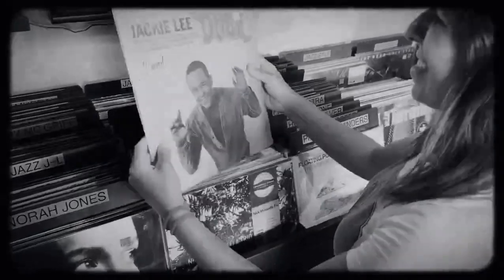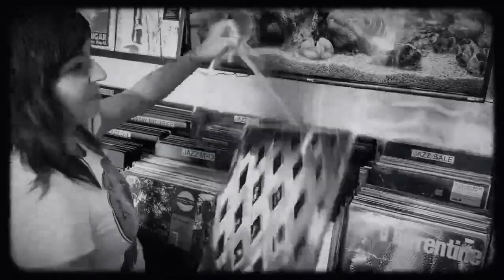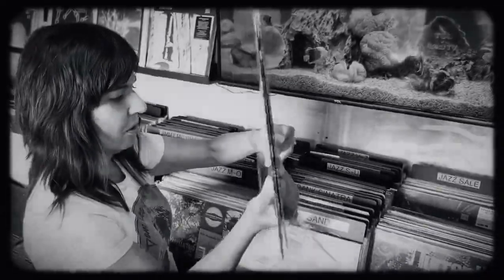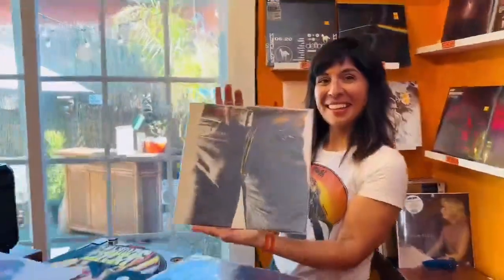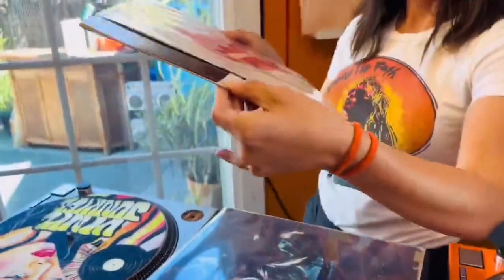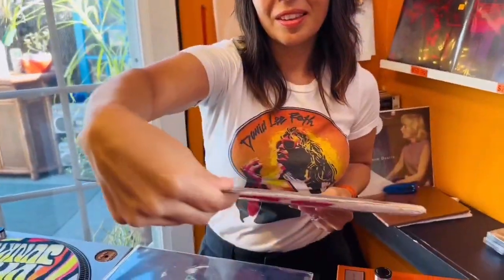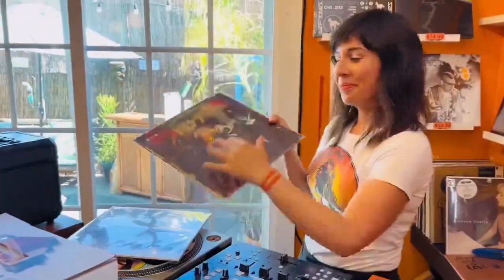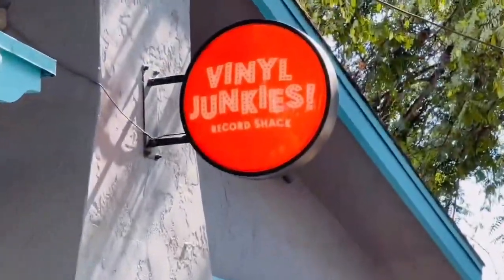Vinyl Junkies record shop San Diego